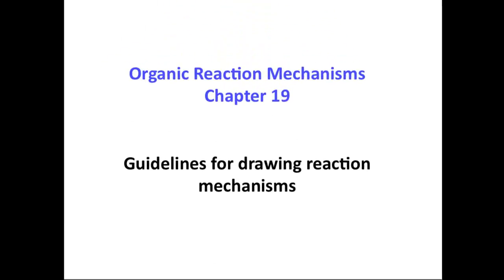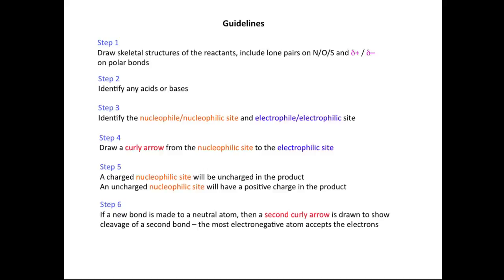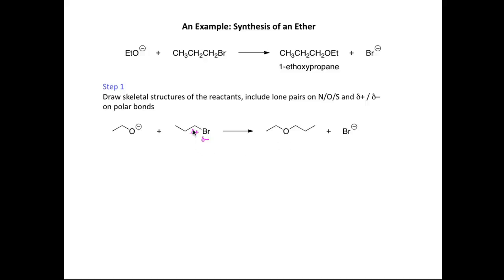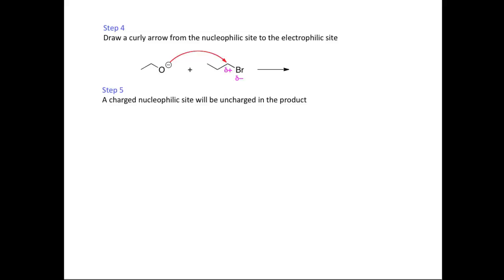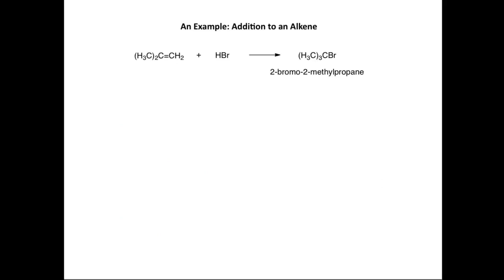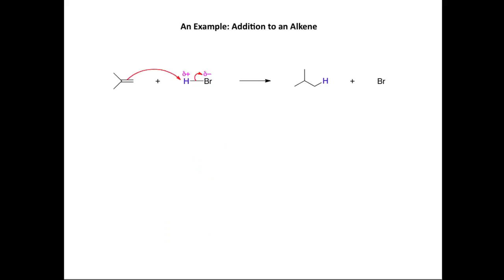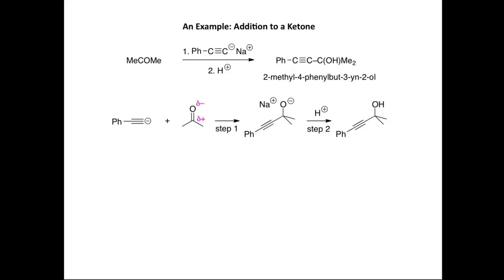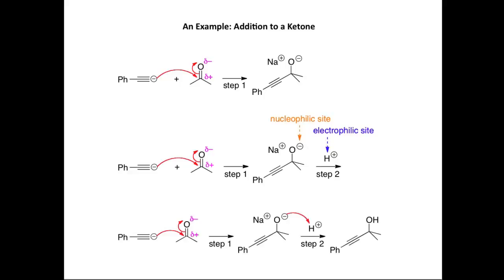Drawing reaction mechanisms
In this screencast, Andrew Parsons walks you through guidelines for drawing reaction mechanisms.